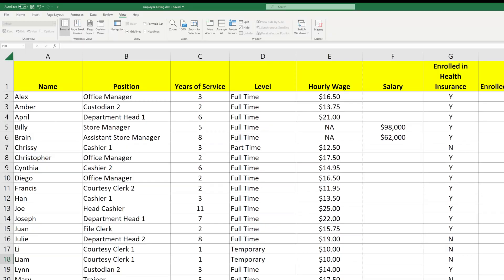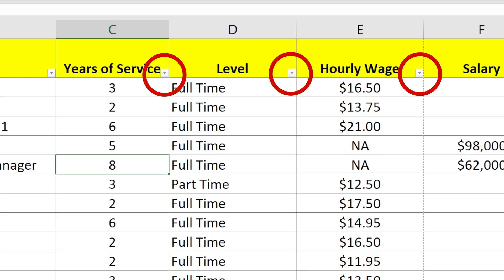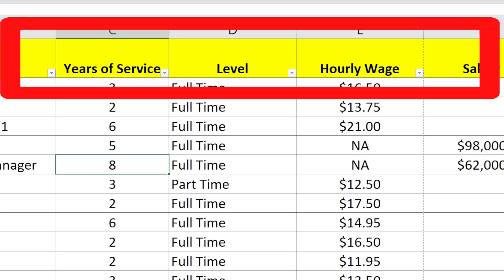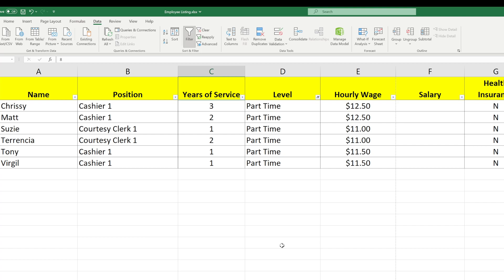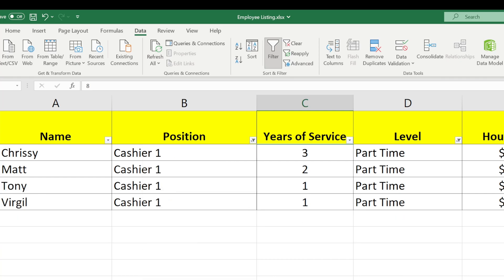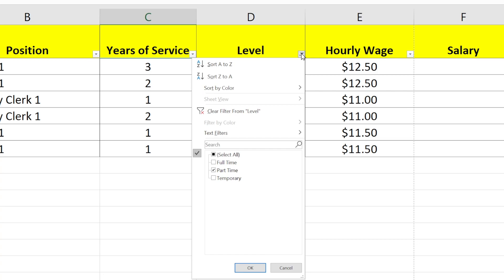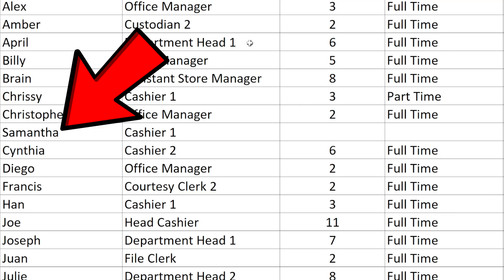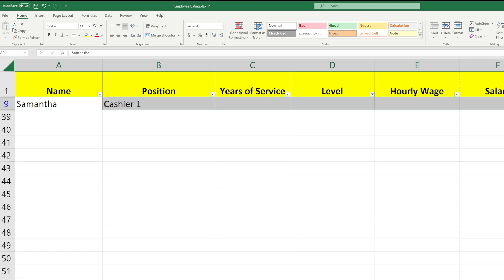How to Use the Filter Function in Excel in 2023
This is a quick tutorial on how to utilize the Filter function in Microsoft Excel. In the example, I take a datasheet, and filter by two of the columns. I then show how to reset the filters.

Chapters:
00:00 How to Use Filter Function
01:10 Filtering by Two Columns
01:27 How to Removed Filters
01:54 How to Locate Blanks